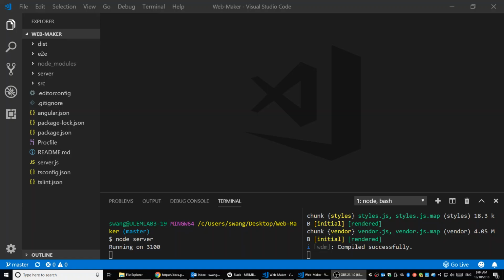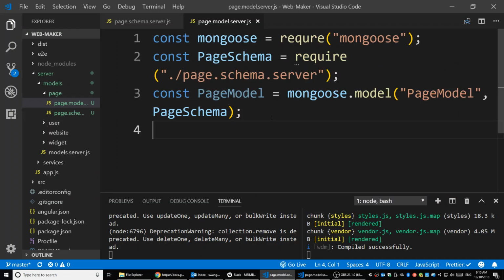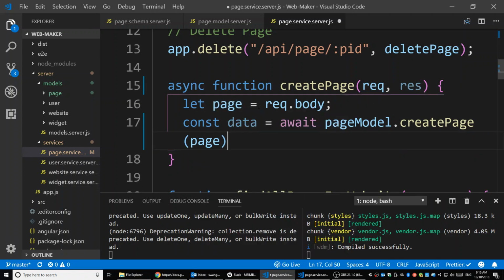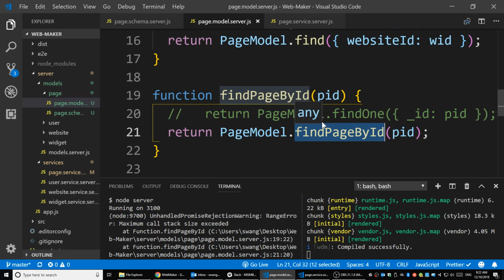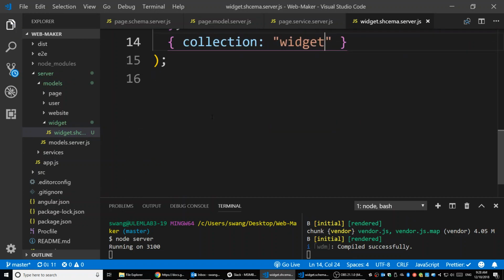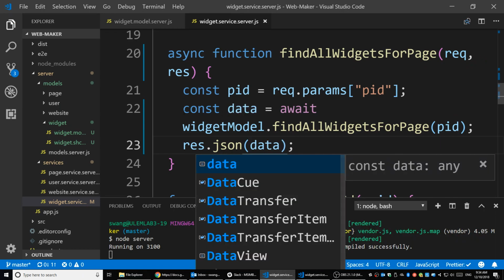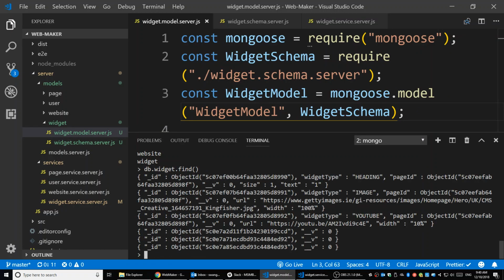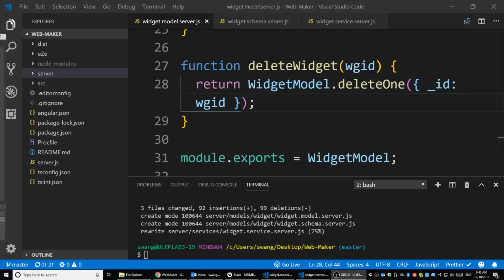WM 4.3 Page & Widget